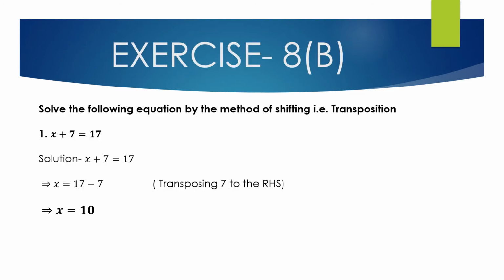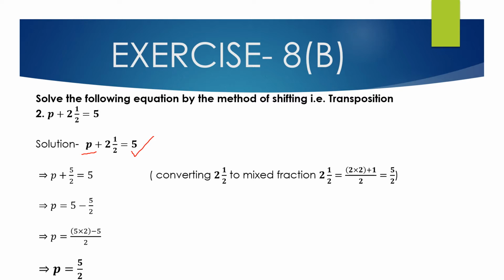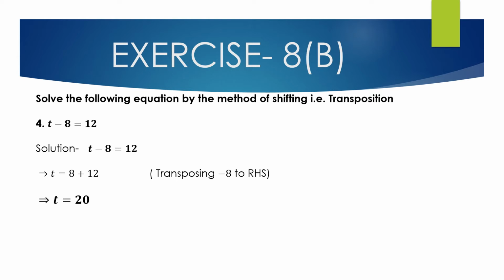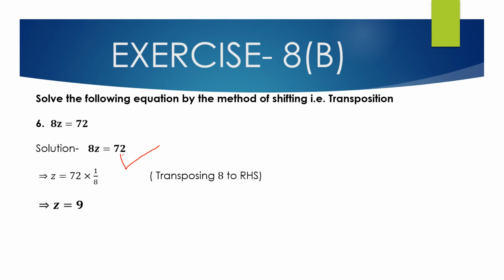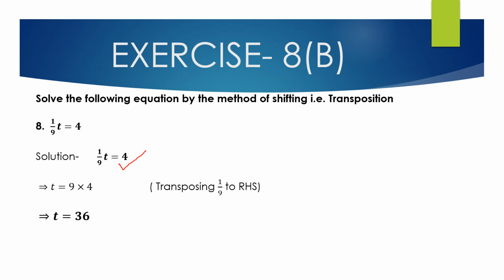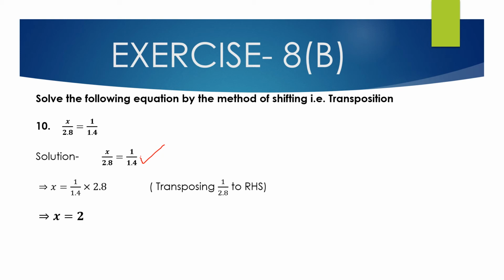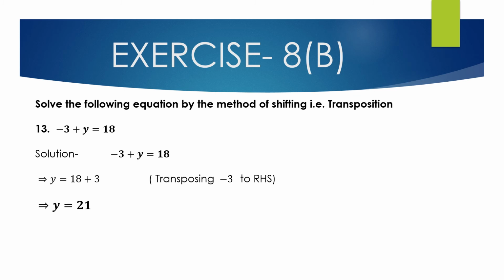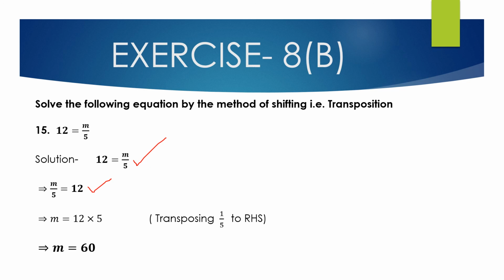COMPOSITE MATHEMATICS CLASS 6 SOLUTIONS CHAPTER 8 EXERCISE 8(B) QUE 1-15 | MATHS GRADE |MAMTA MUND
COMPOSITE MATHEMATICS CLASS 6 SOLUTIONS CHAPTER 8 EXERCISE 8(B) QUESTIONS 1 TO 15 |MATHS GRADE | MAMTA MUND | EQUATIONS
please JOIN my FB Group
timestamp:-
00:00 - What we will learn
01:02 - Question 1
02:10- Question 2
04:03- Question 3
04:47- Question 4
05:32- Question 5
06:19- Question 6
07:10- Question 7
08:10- Question 8
08:59- Question 9
10:02- Question 10
10:57- Question 11
11:37- Question 12
12:05- Question 13
12:40- Question 14
13:46- Question 15
14:35- subscribe to my channel

I AM TEACHING IN THIS VIDEO ON EQUATIONS. SOLVING EQUATIONS BY INSPECTIONS AND SOLVING EQUATIONS BY INVERSE OPERATIONS
I DISCUSS HOW TO SOLVE THE EQUATIONS BY INSPECTION
HOW TO SOLVE THE EQUATIONS BY INVERSE OPERATIONS